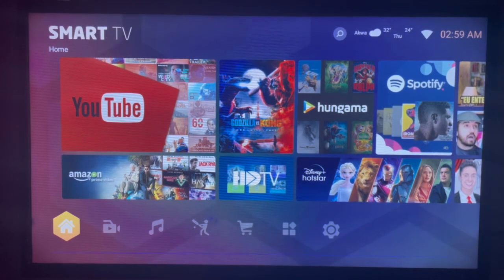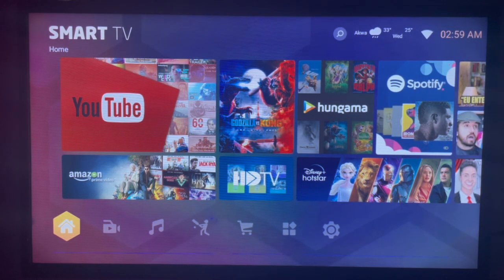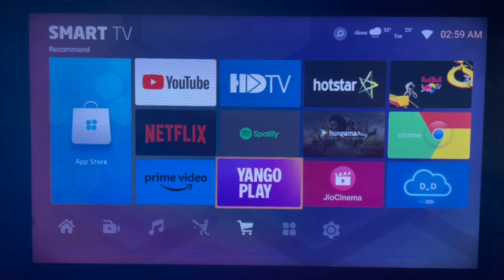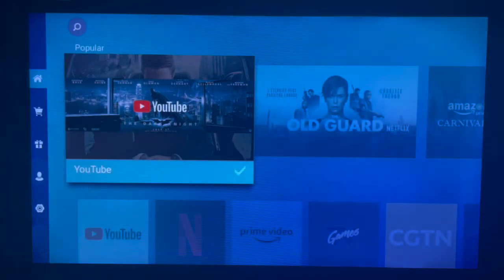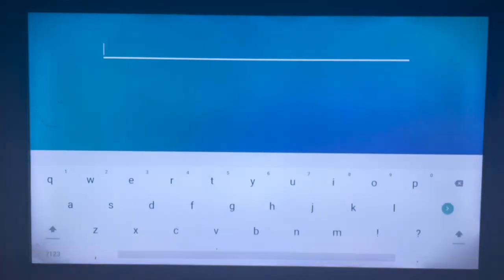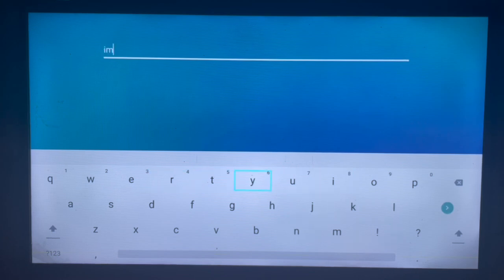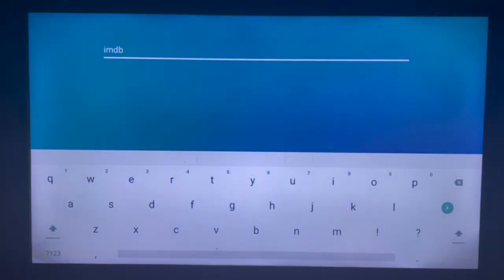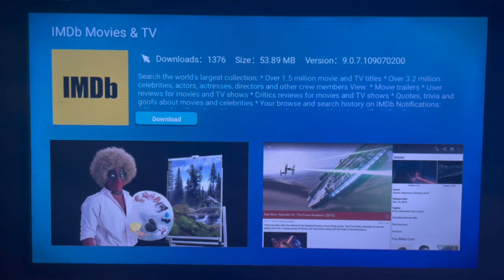How to Download IMDb App on Samsung Smart TV | How to Install IMDb App on Samsung Smart TV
You are on the right YouTube Channel if you are searching for How to Download IMDb App on Samsung Smart TV. Whether you have Google Play Store or not installed, in this channel I will show you how to download and install any app on Smart TV or Android TV. In this particular video, I will show you How to Download IMDb App on Samsung Smart TV  Without Google Play Store.